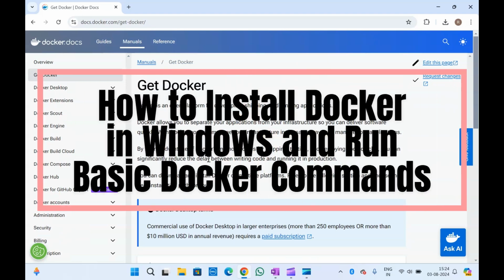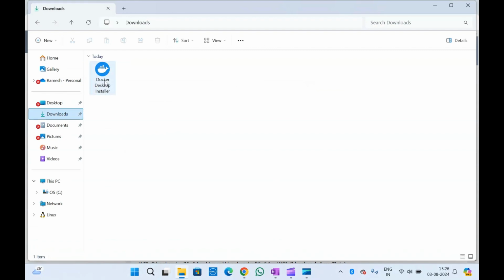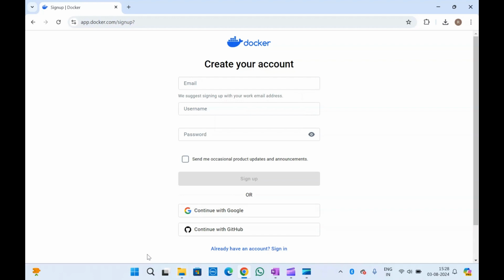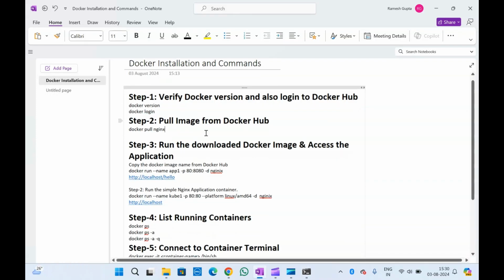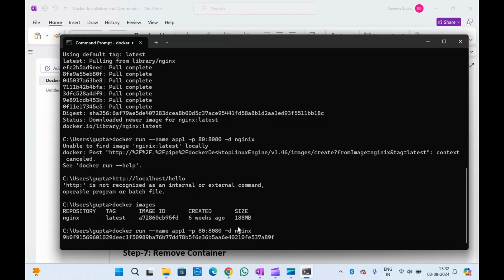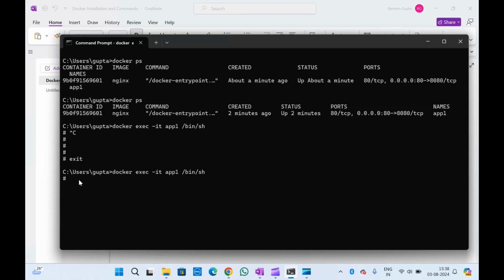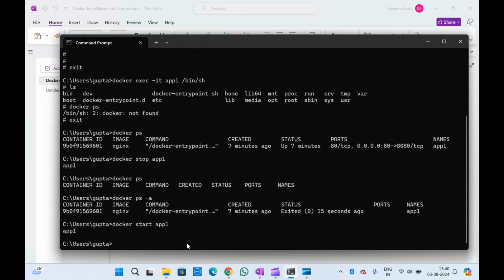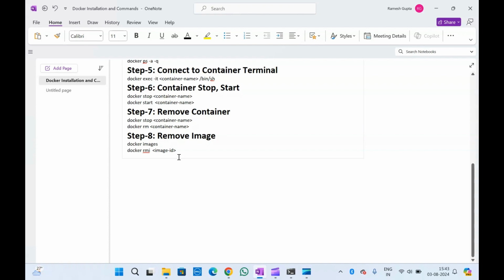How to Setup Docker and Run Docker Commands | Demo: Docker CLI Commands | Create Docker Containers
In this comprehensive tutorial, we will guide you through the process of setting up Docker on Windows, Linux, and Mac. Whether you're a beginner or looking to refresh your knowledge, this video covers everything you need to get started with Docker across different operating systems.

What You Will Learn:
Docker Installation: Step-by-step instructions for installing Docker on Windows, Linux, and Mac. We’ll help you navigate through the installation process, ensuring Docker is set up correctly on your machine.

Basic Docker Commands: Learn how to use essential Docker commands to manage containers and images. We'll cover the following commands in detail:

docker pull: Download Docker images from Docker Hub.
docker run: Run containers from Docker images.
docker ps: List running Docker containers.
docker exec: Execute commands inside a running Docker container.
Practical Examples: Follow along with practical examples that demonstrate how to use Docker commands effectively. We’ll show you how to run your first container and manage it with ease.

Why Docker?
Docker is a powerful tool that simplifies application deployment by using containerization technology. It enables developers to package applications and their dependencies into a single container, ensuring consistency across different environments. With Docker, you can quickly deploy, scale, and manage applications, making it an essential skill for developers and IT professionals.

Developers and IT Professionals: Looking to learn how to use Docker in their development and deployment workflows.
Beginners: New to Docker and containerization, seeking an easy-to-follow guide to get started.
Anyone: Interested in understanding the basics of Docker and how it can benefit their projects.
Join us as we explore the world of Docker, empowering you to harness the power of containers in your development and deployment processes.

How to install Docker on Linux
Basic Docker commands tutorial
Docker pull command explained
Docker run command example
Docker ps command usage
Docker exec command tutorial
Docker setup and basics
Running Docker containers
Docker for beginners
Docker tutorial for Windows
Docker tutorial for Linux
Docker tutorial for Mac